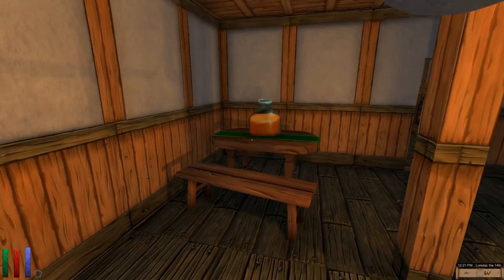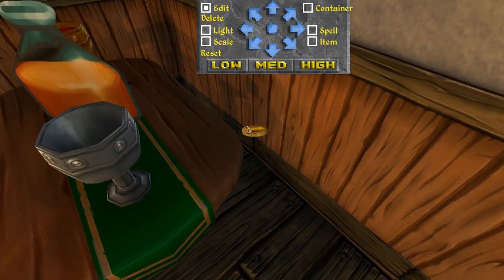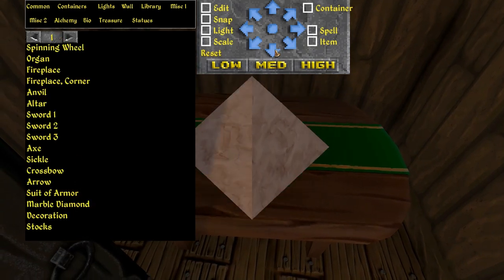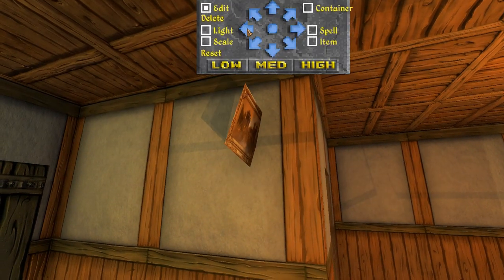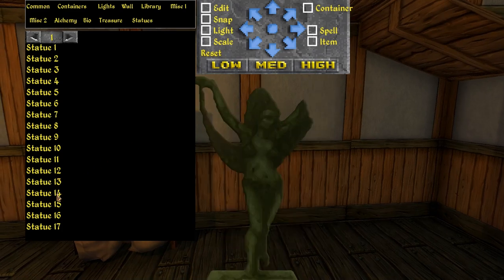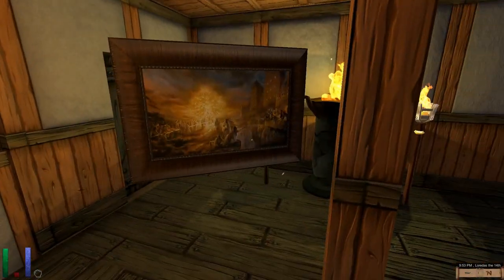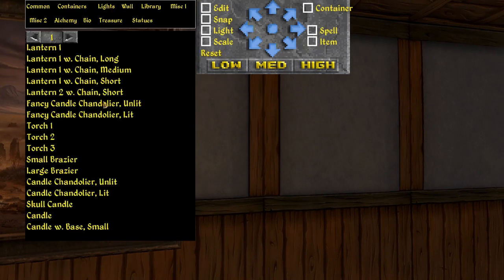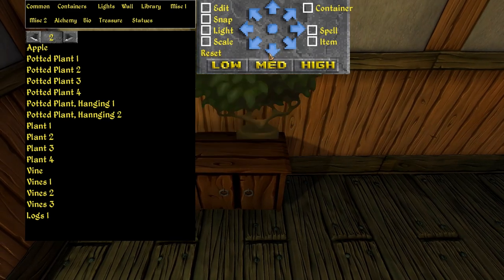Modded Daggerfall in 2020 Ep. 83: House Decorator Edition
List of Mods I am using:
2. Daggerfall Unity Quest Pack #1
8. Handpainted Model Replacement Project
20. No Rush Main Quest
21. Roleplay & Realism mod pack
23. Helmet Swap (DREAM version)
Want to install modded Daggerfall for yourself? I have an installation guide up to help with that